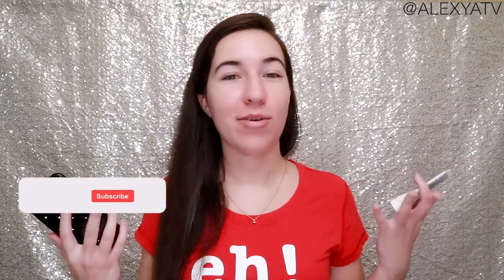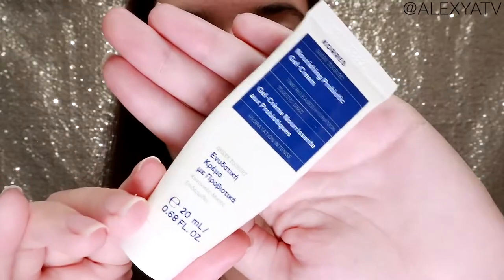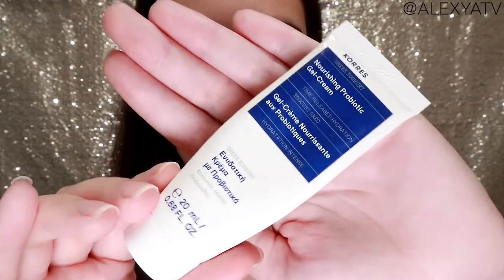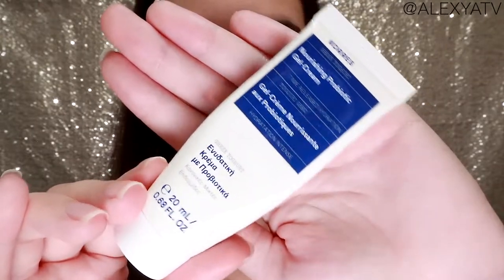Korres Greek Yoghurt Nourishing Probiotic Gel Cream Review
New Korres Greek Yoghurt Nourishing Probiotic Gel Cream Review video! Watch in HD!

In this video, I'm sharing with you a review of the Korres Greek Yoghurt Nourishing Probiotic Gel Cream! Did you like this skincare review? Let me know! 👏